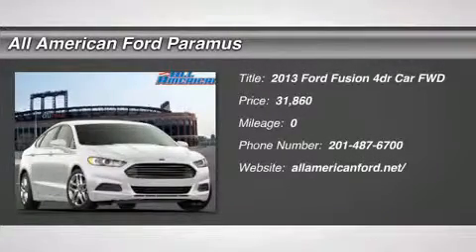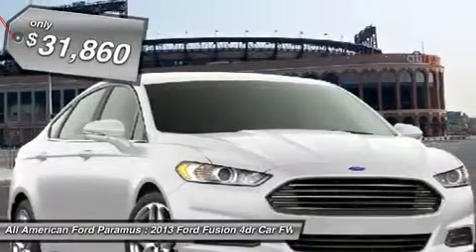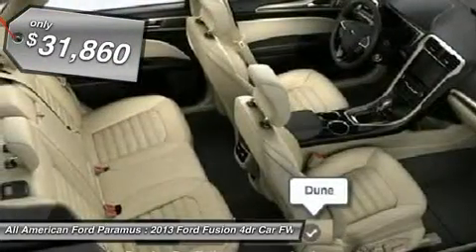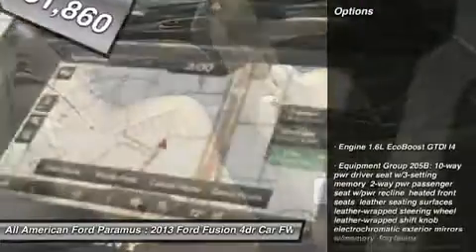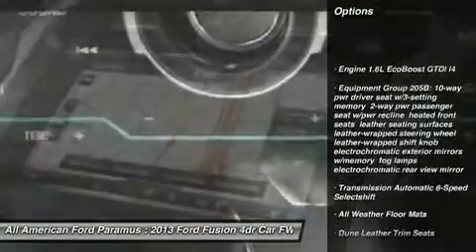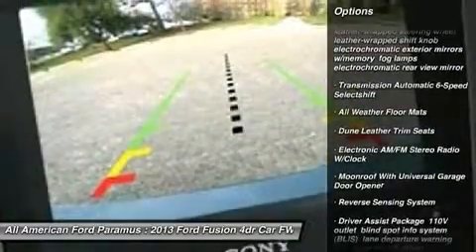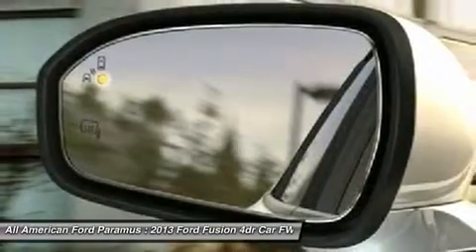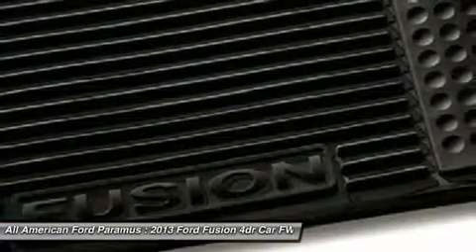2013 FORD FUSION Paramus, NJ IP-381269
2013 FORD FUSION Paramus, NJ
Stock# IP-381269
allamericanford.net/

375 Rt. 17 South